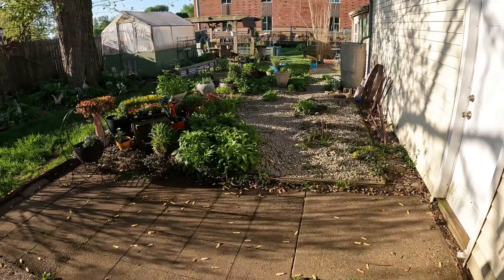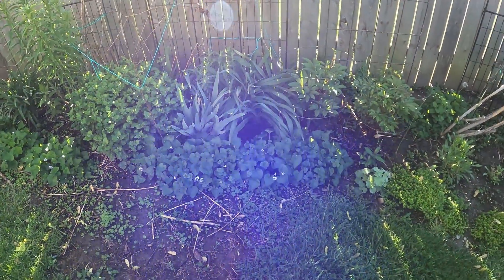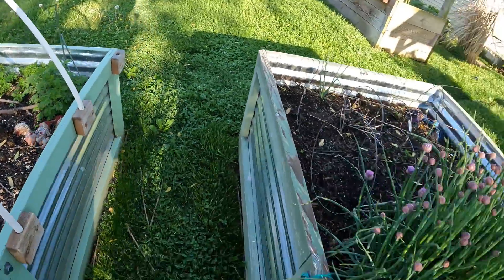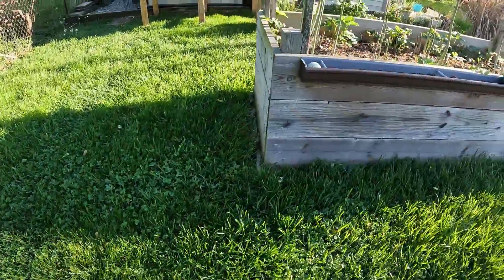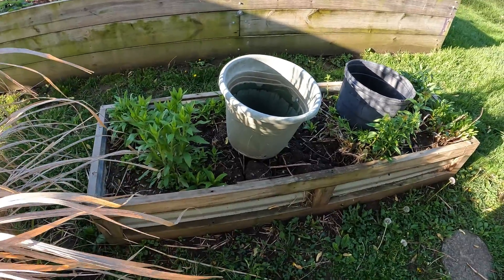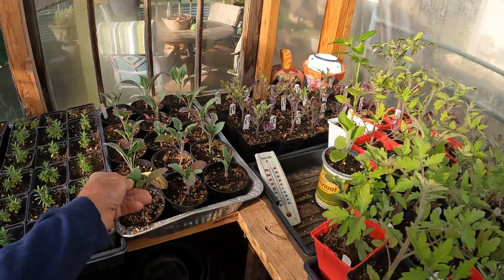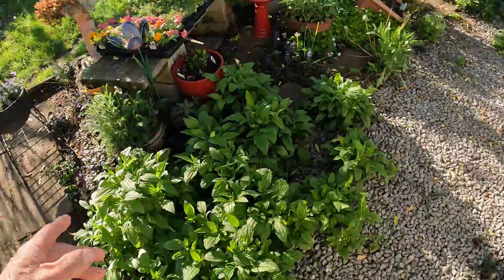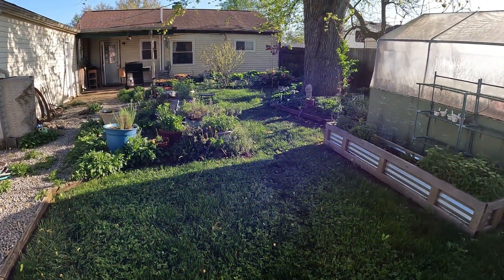Backyard Walk About 5/8/2022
Check out the new growth throughout the yard. Things are really greening up in SW Ohio!